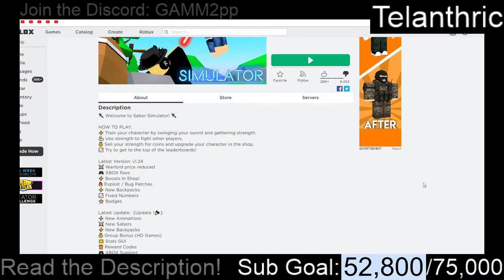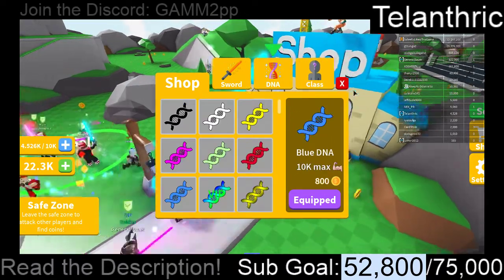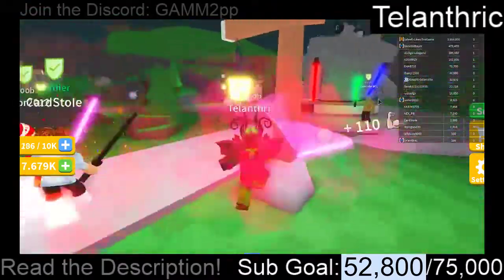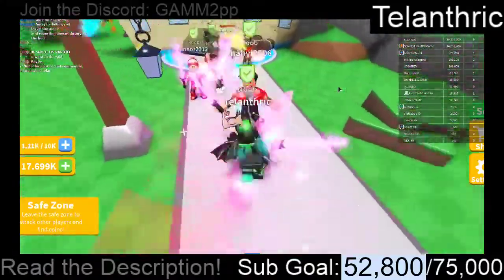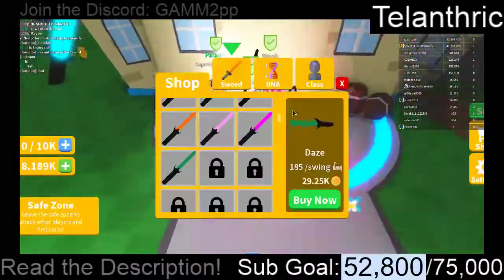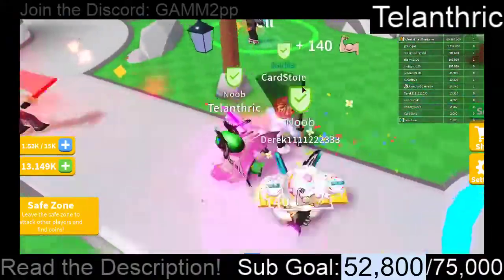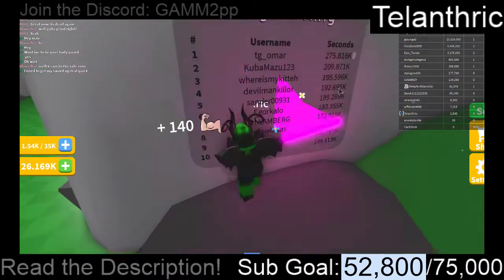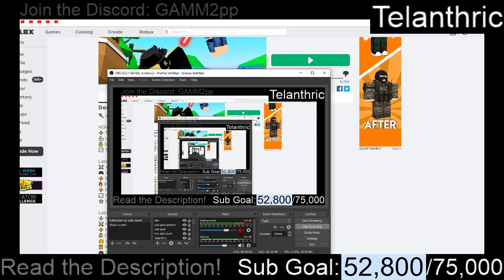Saber Simulator | Boosts Update | New Backpacks, Boosts, & More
Try Out My Games!